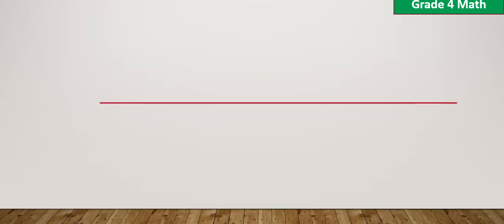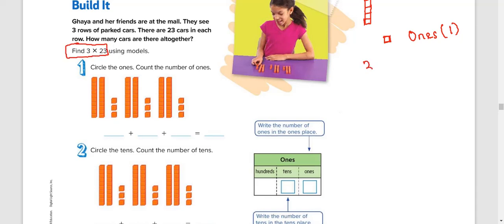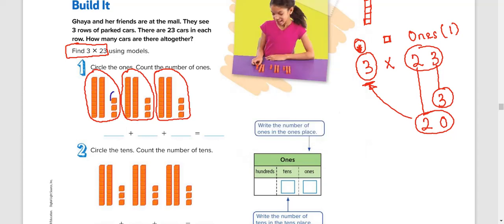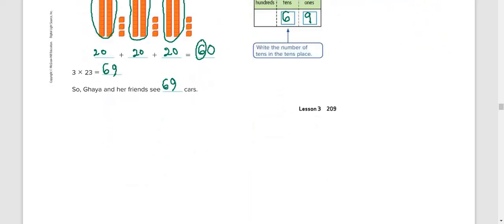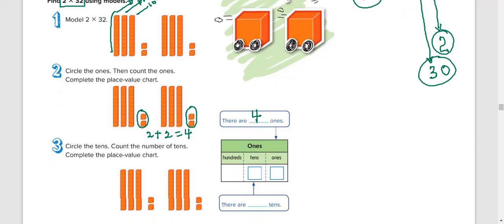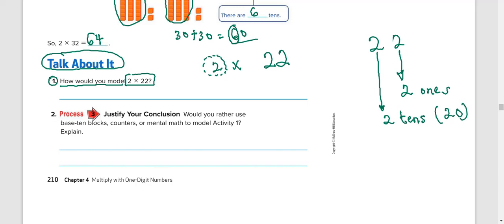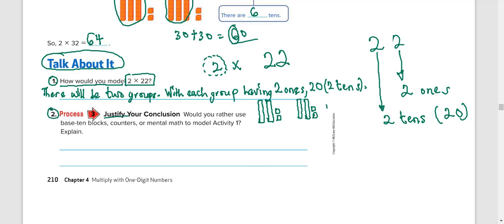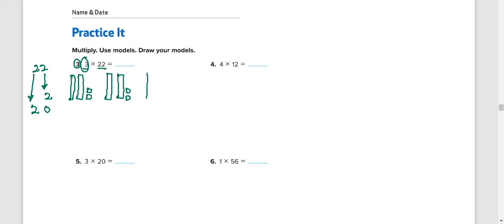Hands On Use Place Value to Multiply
Learn how to use base ten models to multiply. Use Place Value to Multiply